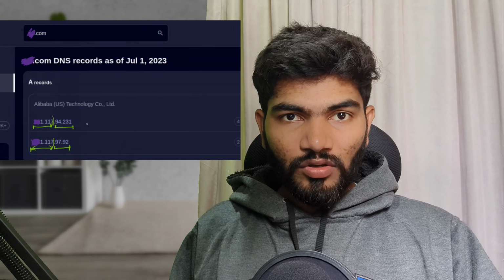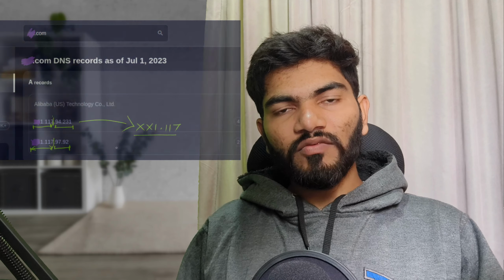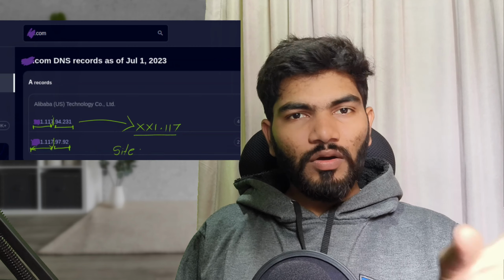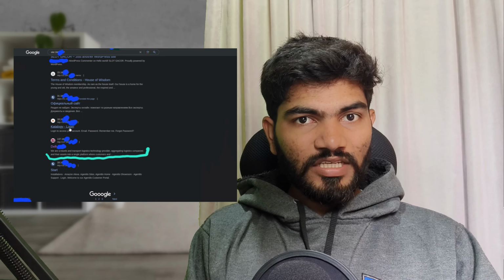Part2 : Accoring to Chatgpt Bypass Cloudflare with Diret IP Access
CloudflareGPT ::
Meet our Custom Cloudflare GPT Assistant! 🌟 Your personal expert in Cloudflare's world, right at your fingertips. 🌐
Equipped with the latest from Cloudflare's documentation, it's your key to mastering CDN management, security, and more! 🔒💻
Dive into the future of tech with our AI-powered guide. Try it today! 🚀👩‍💻

TIMESTAMPS

0:00 Introduction  &  Theory
0:41 Sub methods
01:22 Google like a pro
05:03 Shodan Database
08:17 Issues From cloud-providers and IP brutforce